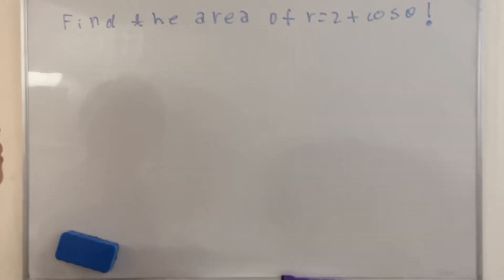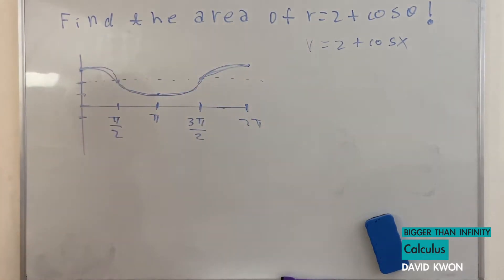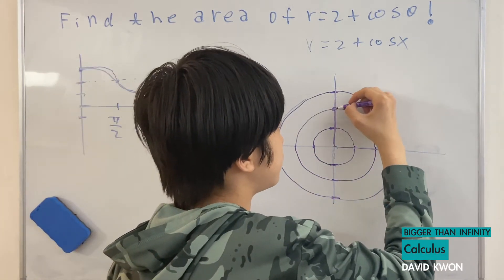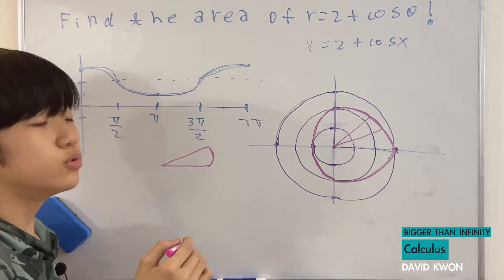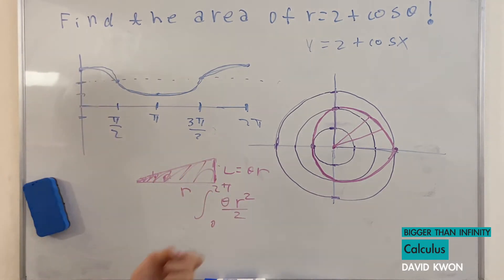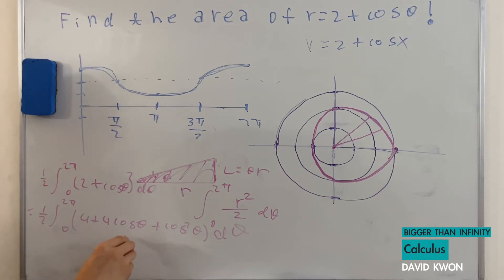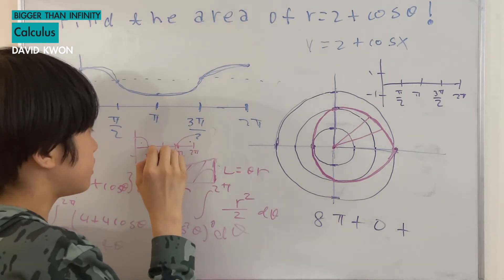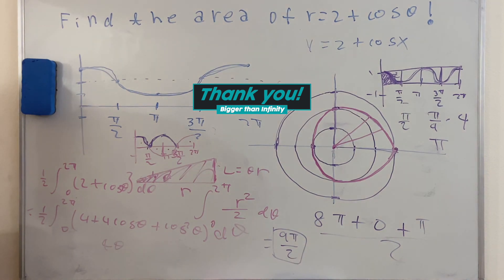Area of a Polar Curve: r=2+cos(theta)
Area of a Polar Curve: r=2+cos(theta) Area of a Polar Curve Area between Polar Curves Arc Length of curves arc length function parametric curve polar curve space curve arc length formula area of surface of revolution rotating given curve about x-axis y-axis Trigonometry area of triangle